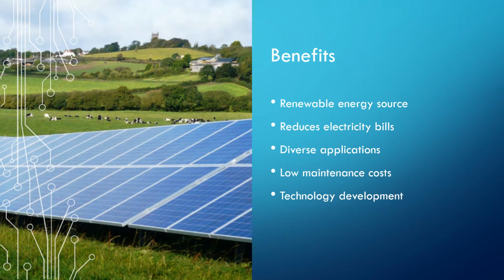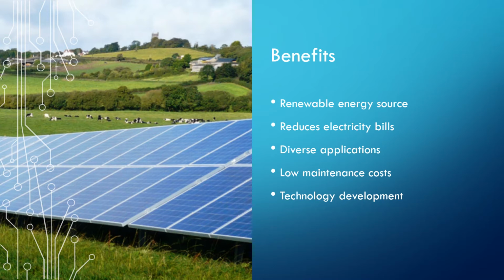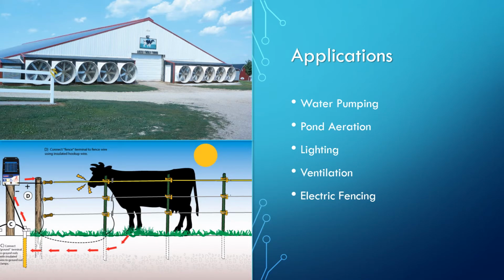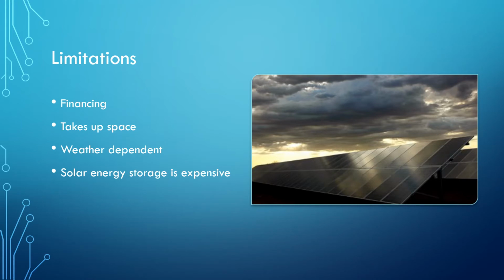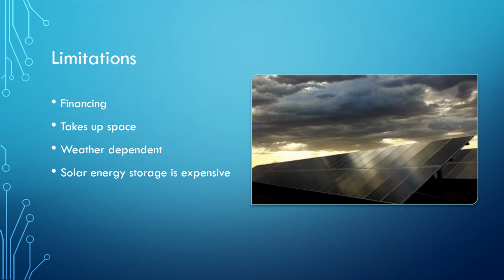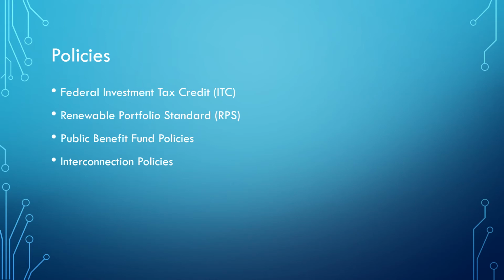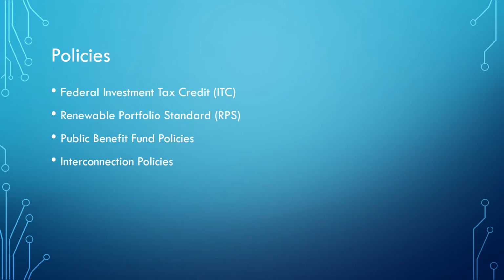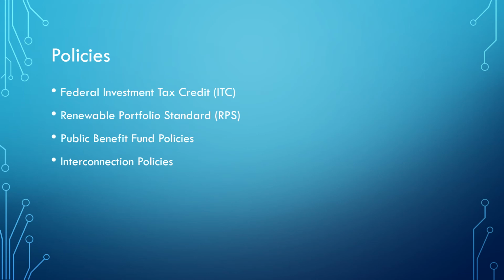Solar Panels on Farms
DASC 3134